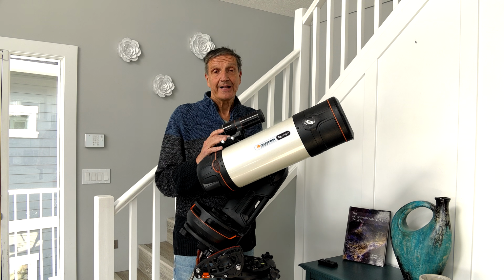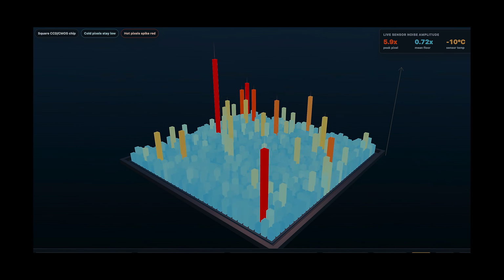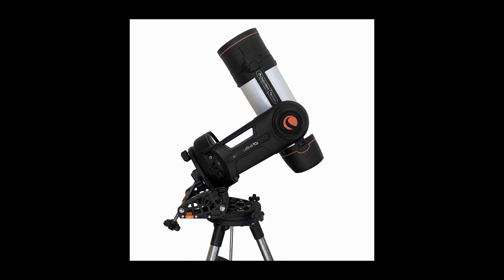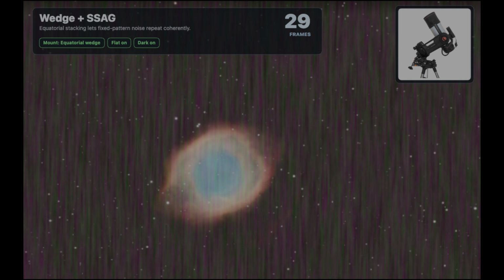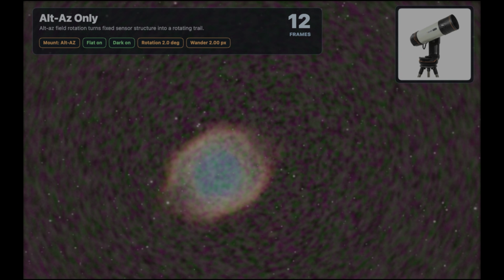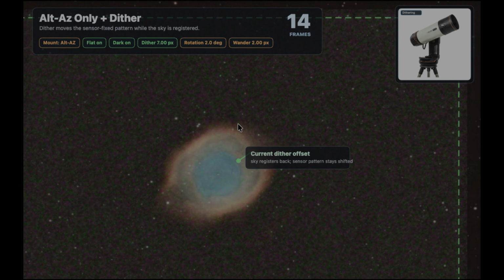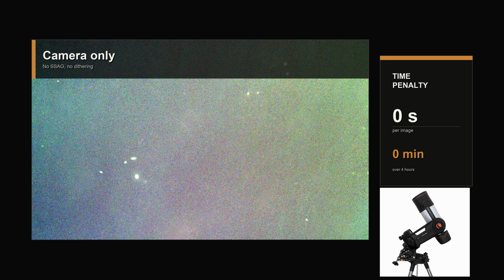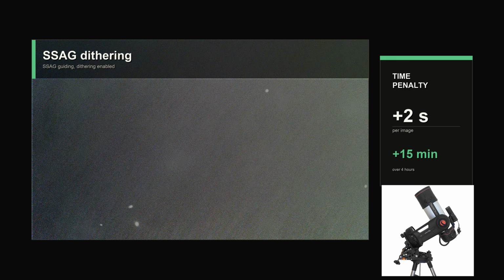Celestron Origin Tutorial: The Magic of Dithering with Dr. Sasse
Join Dr. Christian Sasse as he shows Celestron Origin users how to improve their astrophotography results with dithering. In this walkthrough, Dr. Sasse explains how dithering works to reduce fixed-pattern noise, hot pixels, and walking noise by making small adjustments between exposures. When paired with the StarSense Autoguider, Origin can automatically apply these corrections during imaging sessions for cleaner stacked images and smoother final results. Watch as Christian demonstrates the setup process, recommended settings, and practical tips to help you get the most out of your Origin for deeper, sharper astrophotography.